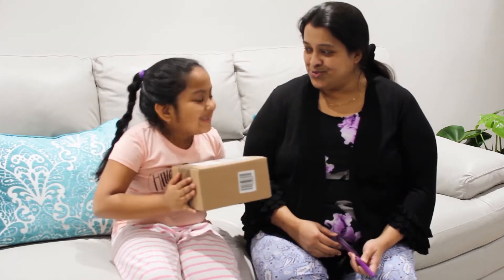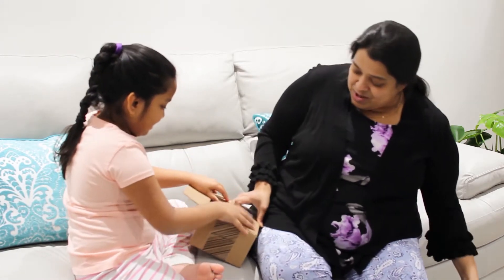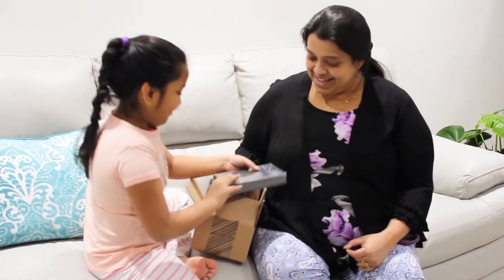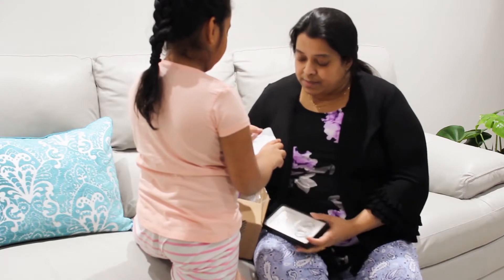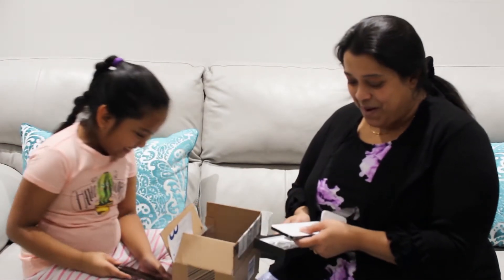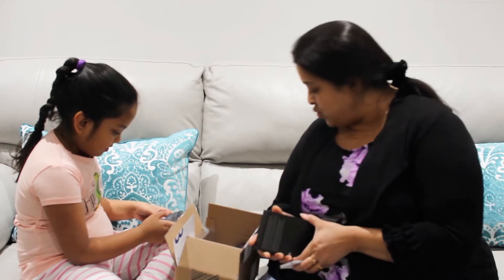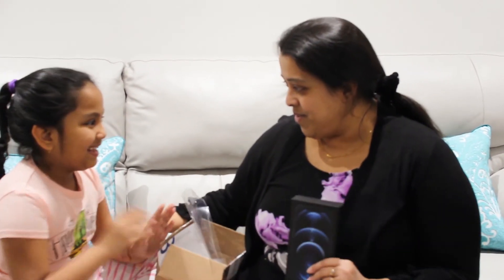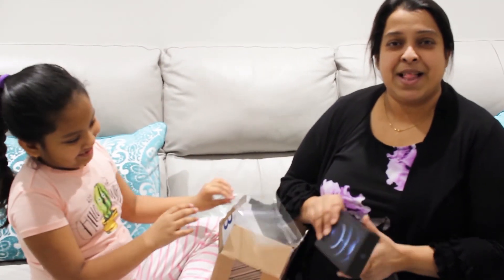Surprise Gift Unboxing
Irha received a surprise gift box. She was so much excited to know what is inside and whose gift it is. Let's see!